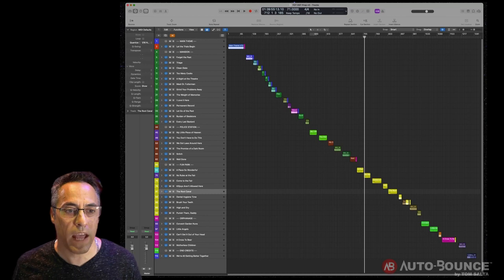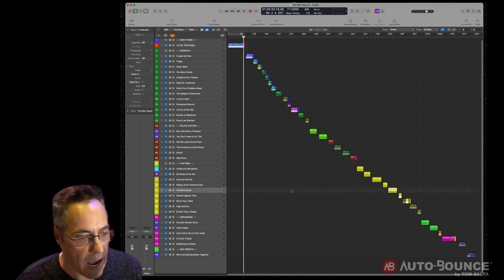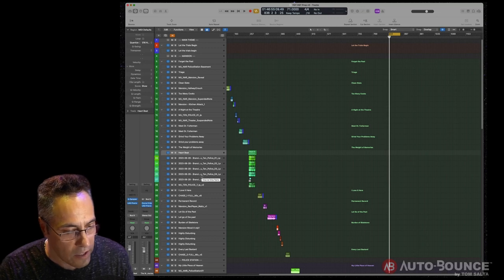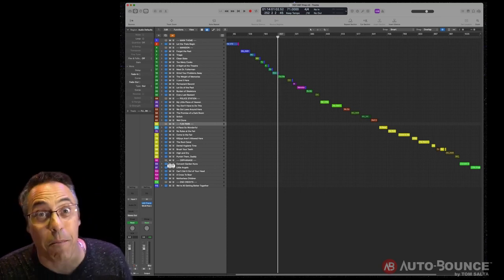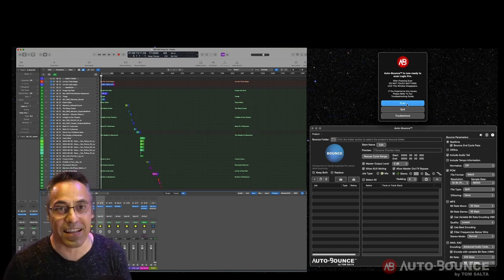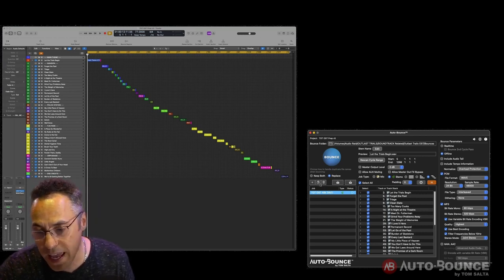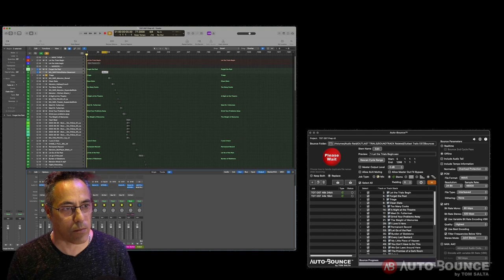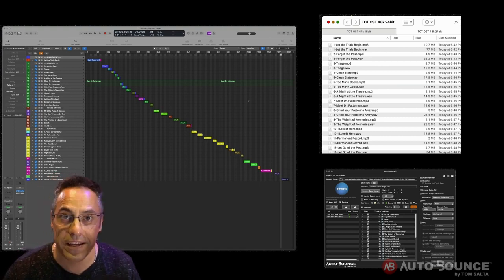Logic Pro - Post Production Bounce Automation with Auto-Bounce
Tom Salta shows how he uses Logic to Arrange, Master, and Export his latest Video Game Soundtrack, automating the entire bouncing process with Auto-Bounce. Turn Logic Pro into a Post-Production Powerhouse using Auto-Bounce's latest feature, Variable Start/End Mode.  Now Auto-Bounce can choose the bounce variable start and end points based on the contents of each track or track stack.